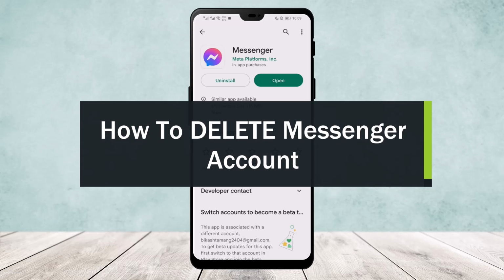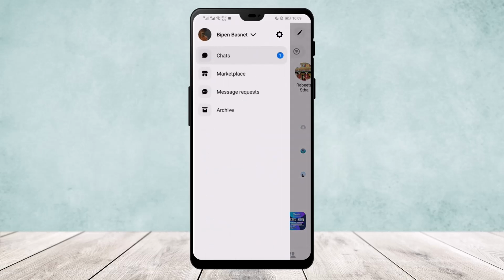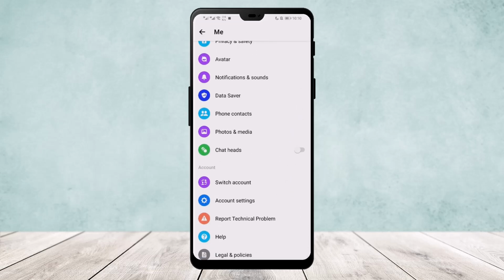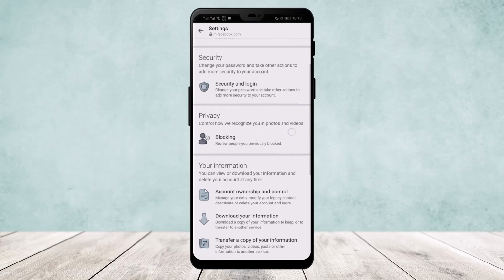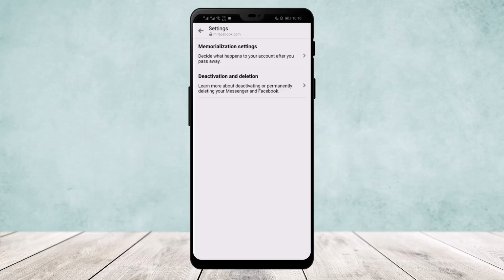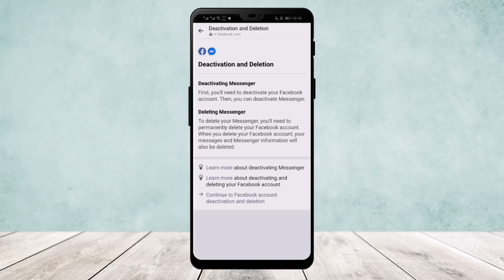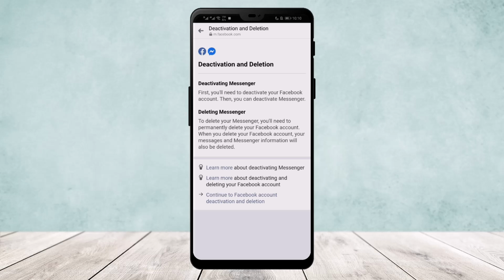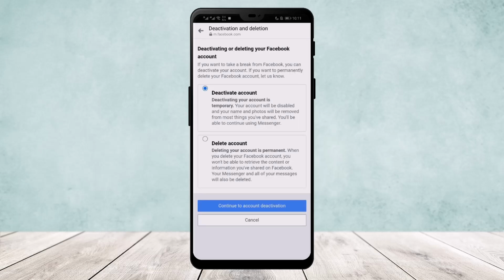How To DELETE Messenger Account ! [EASY GUIDE]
In this tutorial video, I will simply show you how to delete Messenger account. So just make sure to watch this video till the end.

~ Timestamps:
0:00 Introduction
0:07 Overviw & Account Deletion
1:40 Outro